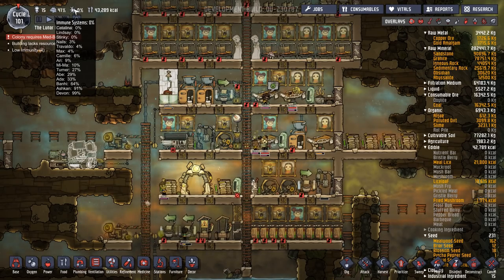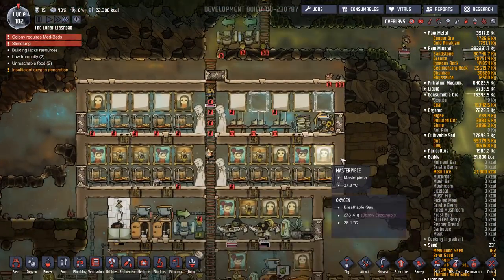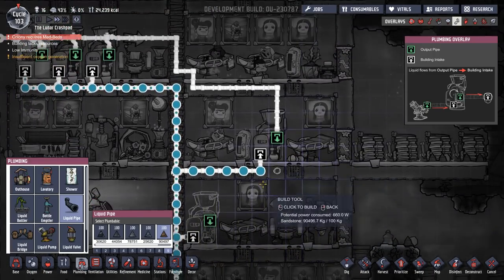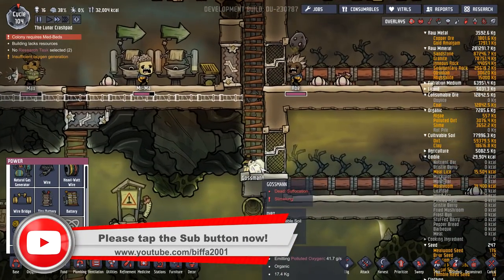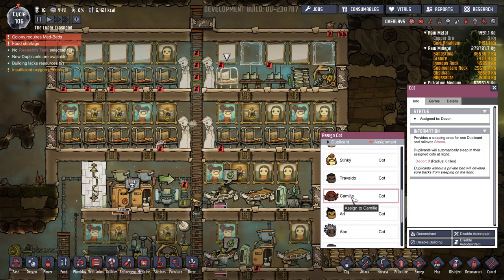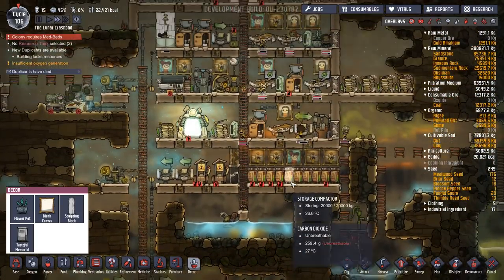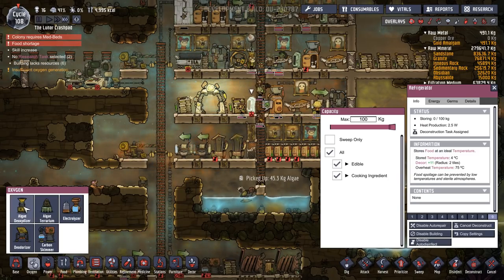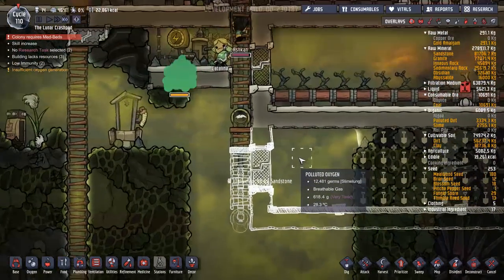Oxygen Not Included - Ep 10 OUTBREAK UPDATE - DEATH IS KNOCKING AT THE DOOR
Let's Play the OUTBREAK update for ONI: Finally the Diseases hit us hard...oh boy! Plus More! Plz leave a ❤ too :-)

Be sure to follow me for more Oxygen Not Included Outbreak update (ONI) gameplay. I am having a blast with my Let's Play of Oxygen Not Included & discovering all the new mechanics. From Klei Entertainment, the dev's behind the massive hit Don't Starve.

Oxygen Not Included Outbreak Upgrade Features

➤Farming
Continuing on the heels of the Agricultural Upgrade, Oxygen Not Included's farming system has continued to receive new content and development. In particular, the Harvest Point system has now been reworked into the "Requirement" system, to simplify the process of growing of crops.

➤Disease
Oxygen Not Included has received an all new disease system, complete with new illnesses, attributes, overlays and more. These additions should make disease a challenging obstacle for Duplicants to overcome as they try to maintain the strength of their immune systems in a world teeming with disease.

➤Key Features
New Plants and Recipes: The addition of new Dusk Caps means more delicious dishes to cook... like Fried Mushrooms!

New Requirements: Plants now have a wider range of conditions they require to grow, such as pressure and light. Some plants prefer to have a strong light source, while others enjoy soothing darkness. Plants will either grow if you've met all of their requirements (yay!) or won't if you haven't (aw!).

Harvest Rating Points Retired: Plants will no longer gain Harvest Rating points or have their yields altered by a rating.

New Overlay: Enter the Farming Overlay to see how your crops are progressing, and batch harvest them with ease when they reach maturation.

Germs: They're everywhere!  New concentrations of disease in the world can be spread via touch, ingestion, breathing, sneezing, coughing, vomiting and more. Germs also react dynamically to their environment, multiplying in the conditions they like and dying off in the ones they don't.

New Overlay: Keep tabs on the contamination levels in your colony and see which Duplicants are secretly hosting hidden germs by entering the new Germ Overlay.

New Immunity Attribute: All Duplicants have received a new attribute, "Immunity", which determines the strength of their Immune System. Immune Systems are the first and last defense against germs, so the stronger, the better!

Medical Aid: Duplicants may now assist their sick peers by doctoring them while they lay in Med-Beds. Duplicants with high Medicine skill will find that aiding the sick comes more naturally to them, and aided Duplicants will recover faster from their various afflictions.

Improved Diseases: Food Poisoning has received a revamp, and Slimelung has been introduced to the game. You'd better put your Duplicants on bedrest if you don't want them coughing up clouds of airborne germs - that's just gross!

New Germ-Related Buildings: Contaminated resources can be sanitized in the new Ore Scrubber, while Wash Basins can be placed by your colony's bathrooms to encourage hand washing and good Duplicant hygiene. Germs can spread faster than you'd expect, and you'll be grateful for the preventative measures.

➤And More
Asteroid Ruins: Explore deep enough into your surroundings and you may chance upon the remnants of, well... something. What are these strange structures, and how did they get here? Why are they filled with such unusual machinery, and what do they mean for the Duplicants of the asteroid? The answers to these questions are for you to decide.

New Background Music, Paintings, and Hairdos:
New Duplicant Blueprints: Say hello to Ari, Jean, Camille, and Ashkan.

New Creatures and Buildings:
New Shine Bugs: Shine Bugs are friends, ready to bring some light to your colony. Try to keep them away from your new Dusk Cap farms, though... mushrooms aren’t terrible fond of light.
New Liquid Aquatuner: Don't let Thermo Regulators have all the fun. Cool down liquids with this new building, but be wary of the heat it outputs!

New Liquid Bottlers and Emptiers: Take complete control over your colony’s water sources - no more Duplicants taking your precious liquids without permission!